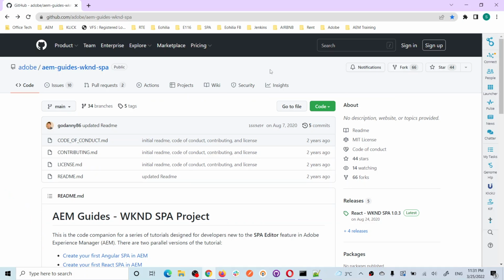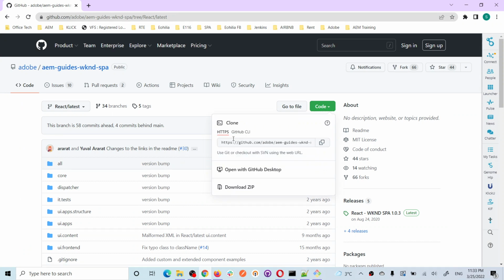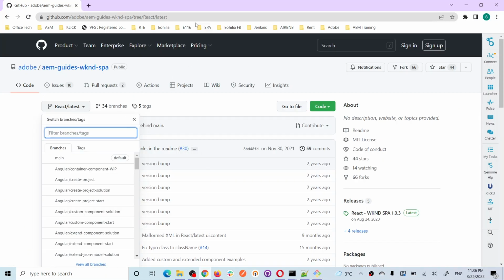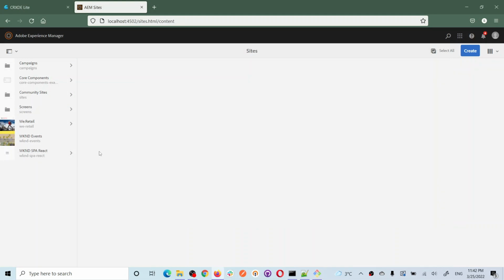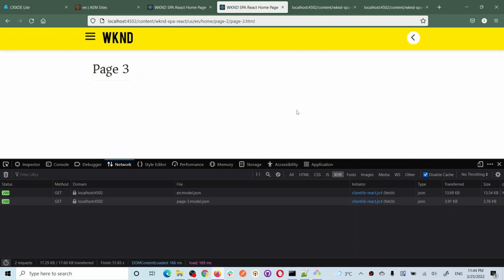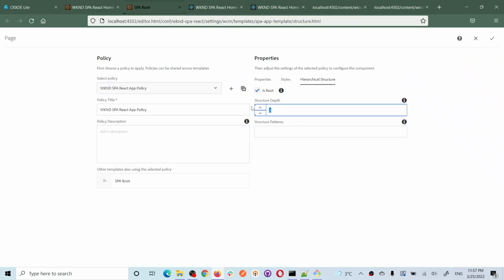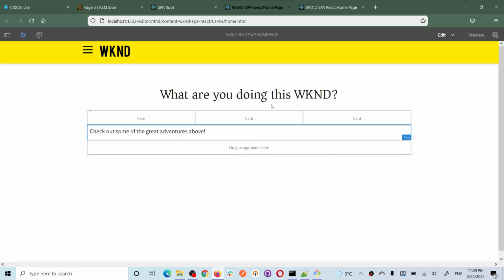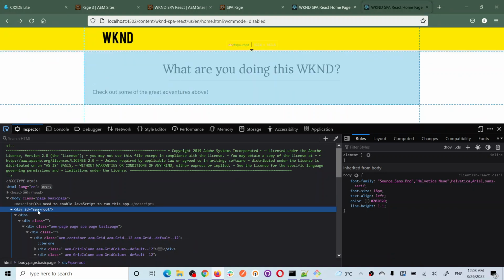AEM SPA #3 | WKND React SPA Demo site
This tutorial explain,
1. How to get code for WKND react spa demo site.
2. How to build and deploy WKND react spa demo code.
3. Basic git commands.
4. SPA concepts using demo spa site.